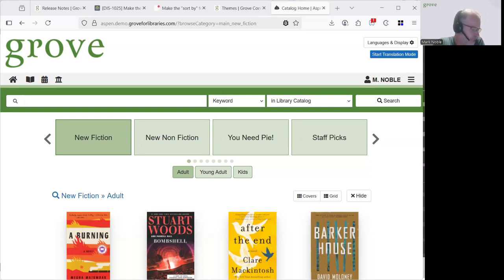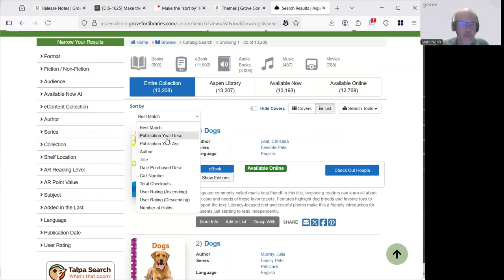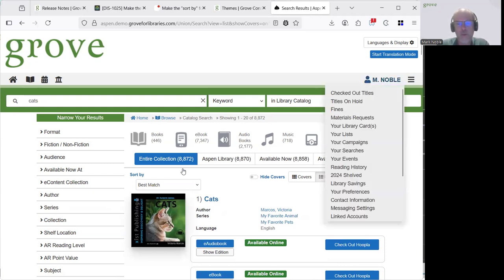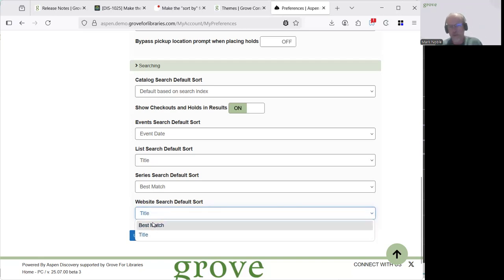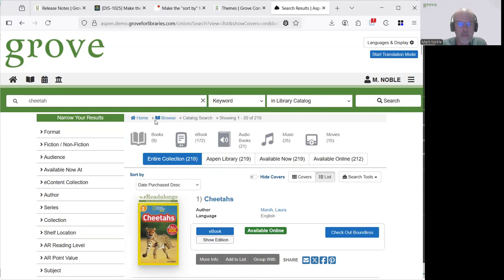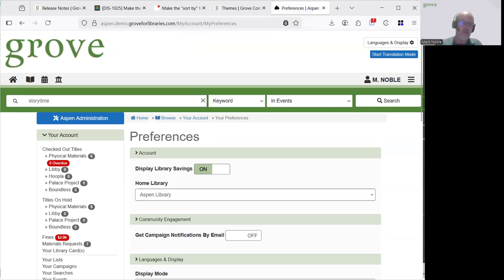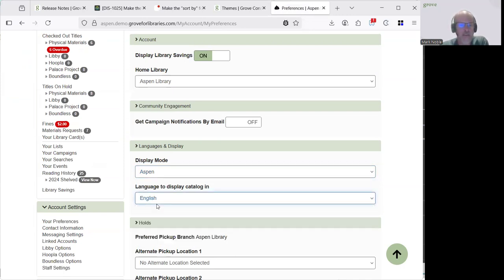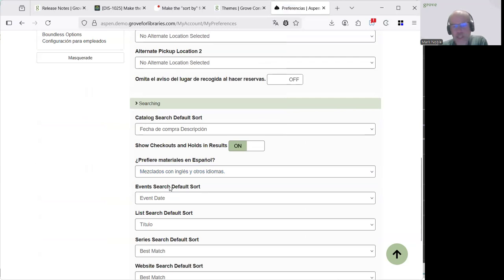Customize Default Search Sorting and Preferences Page Organization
Mark Noble reviews new functionality that allows users to customize their default search sort. He also shows off the new organization of the Preferences page in the patron account. This is related to the Aspen Community Jira DIS-1025.